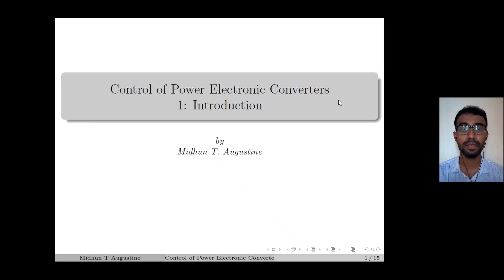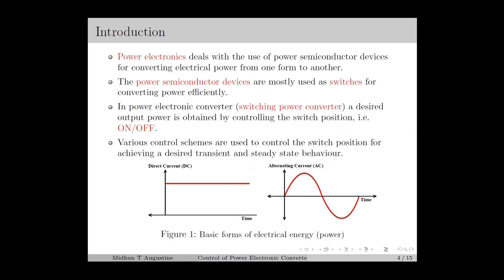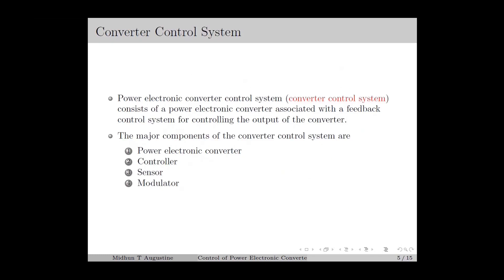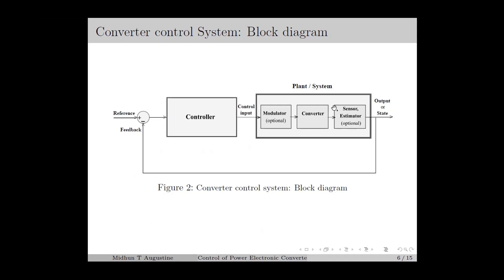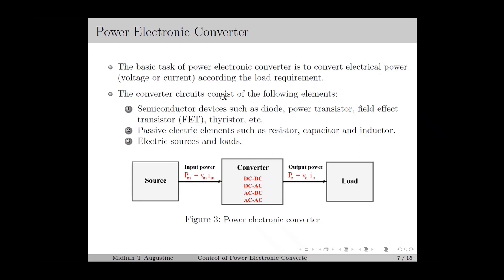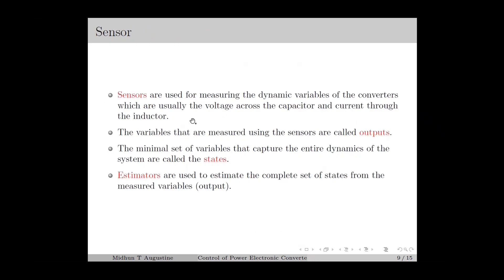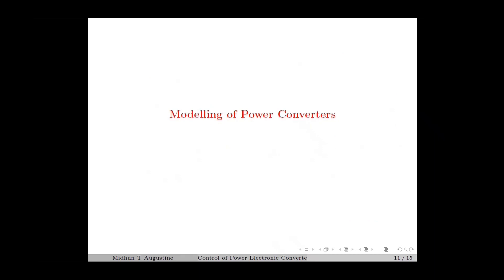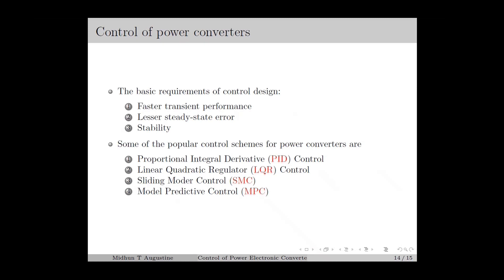1: Introduction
This lecture series discusses the modelling and analysis of power electronic converters and design of various control schemes for the converters. The lectures mainly covers the design and simulation of various control schemes such as  Proportional Derivative Integral (PID),  Linear Quadratic Regulator (LQR), Sliding Mode Control (SMC) and Model Predictive Control (MPC).